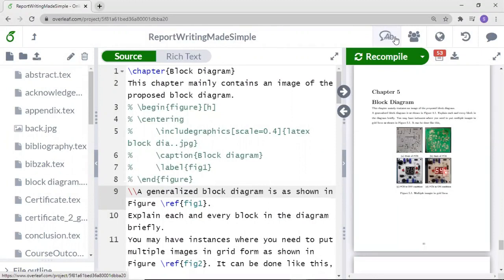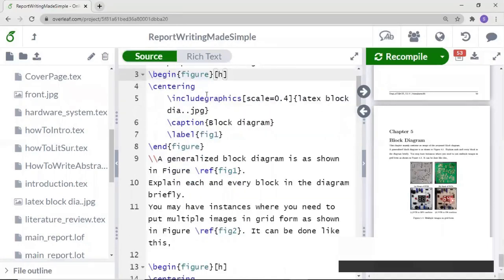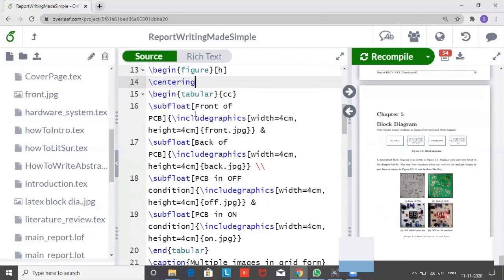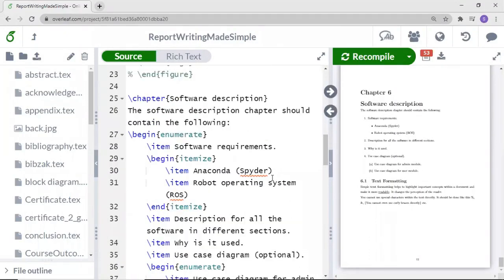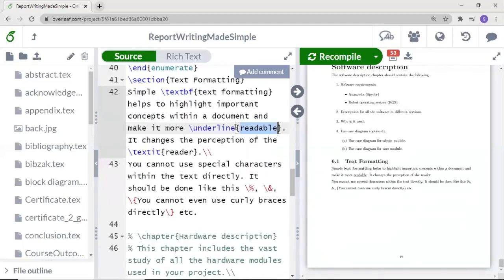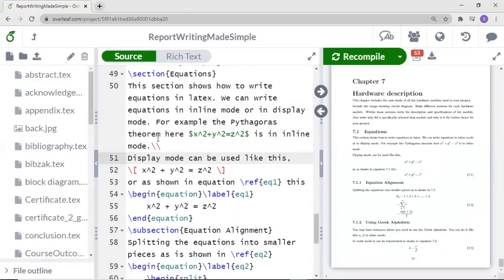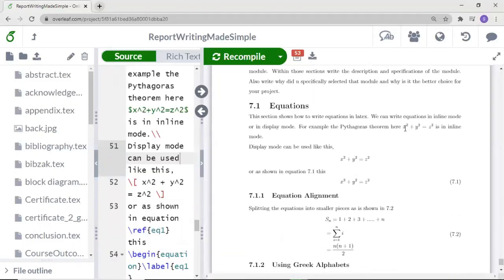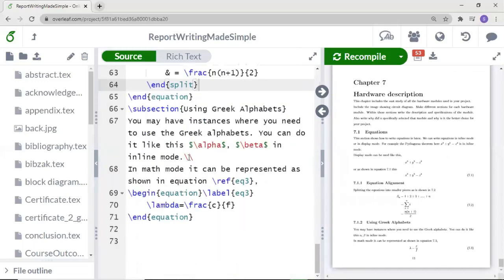Report writing made simple with LATEX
This video gives an idea about the basic features of latex and it's usage in report writing along with some tips to write a report.